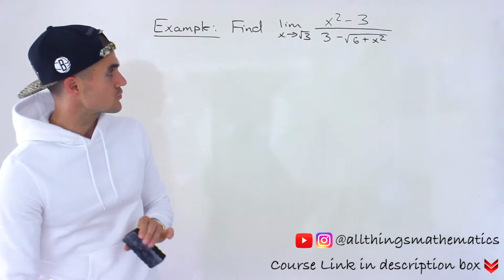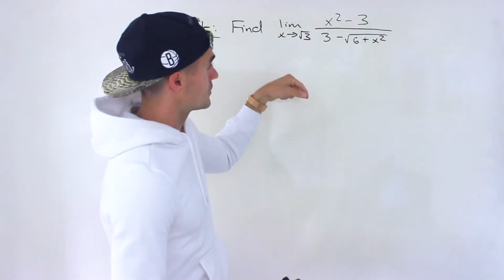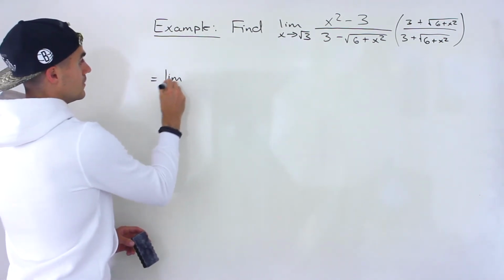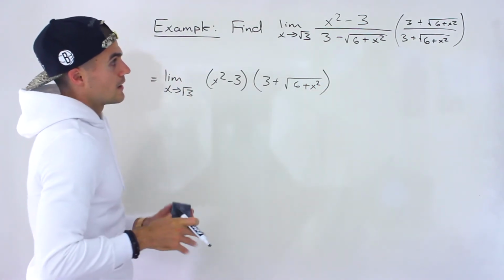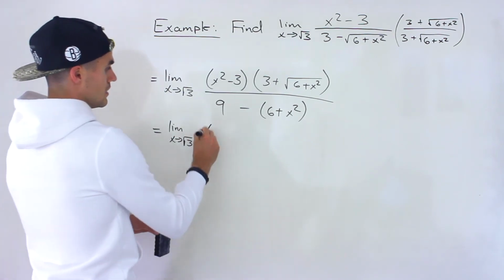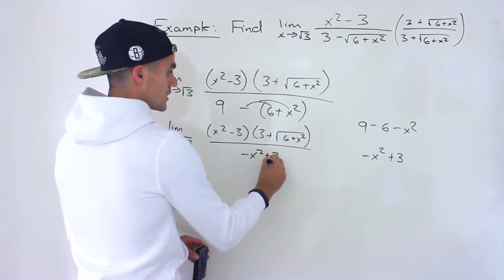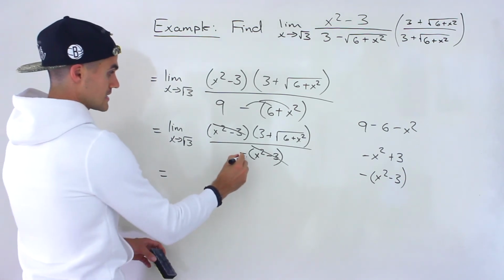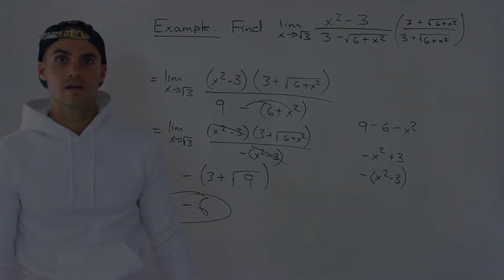MCV4U (Grade 12 Calculus & Vectors) - Limit using Rationalization